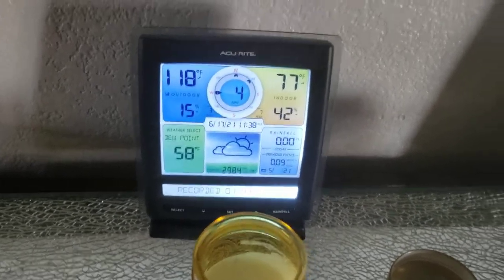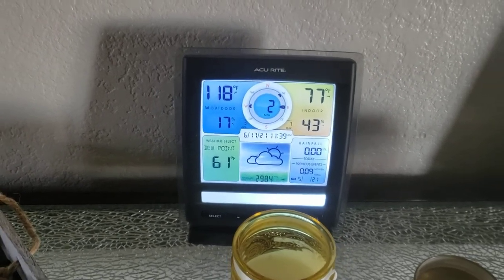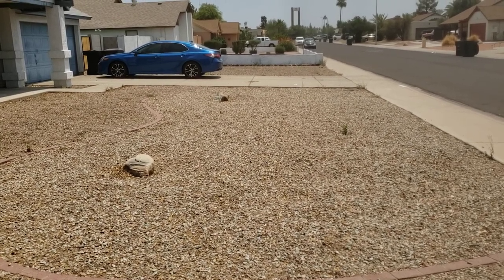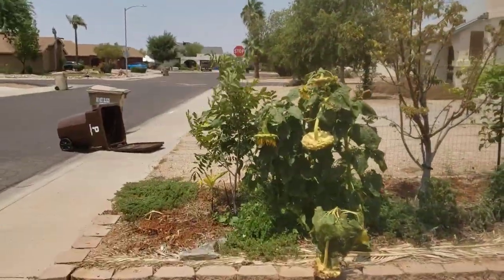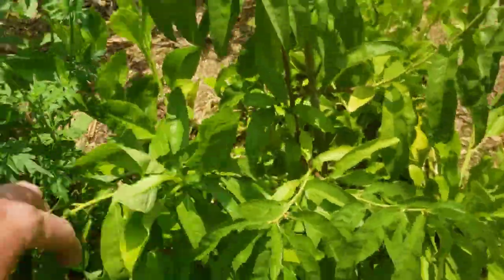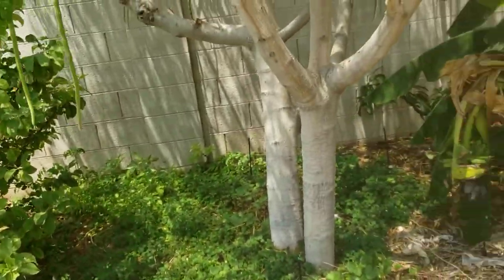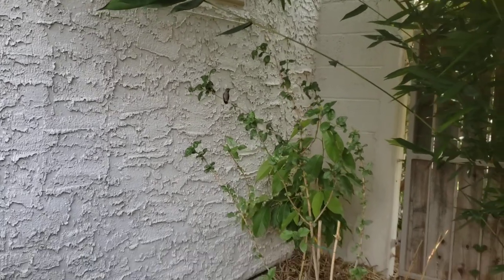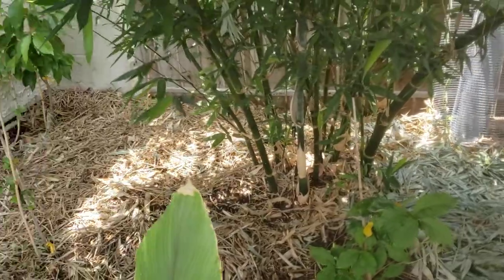How microclimates in a desert food forest change your growing zone. Part 1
3rd year permaculture food forest system in hot desert climate 9b zone Phx Az.